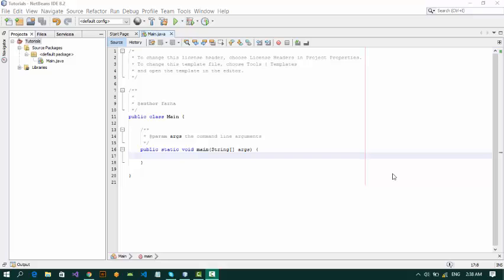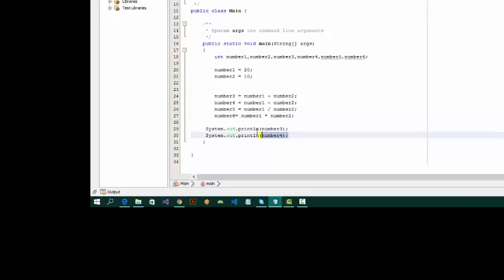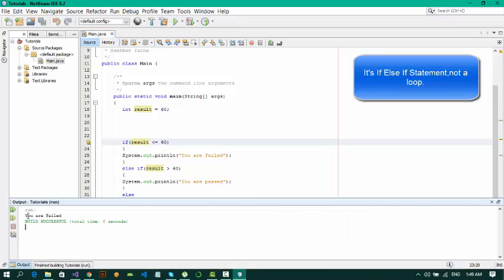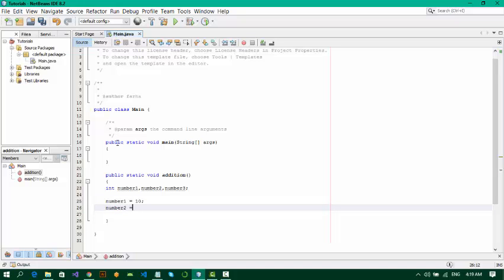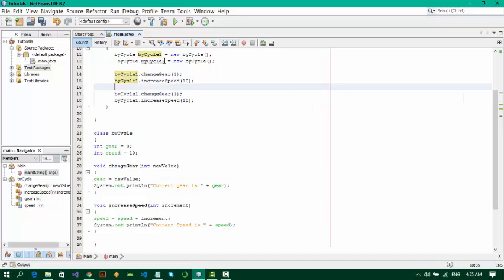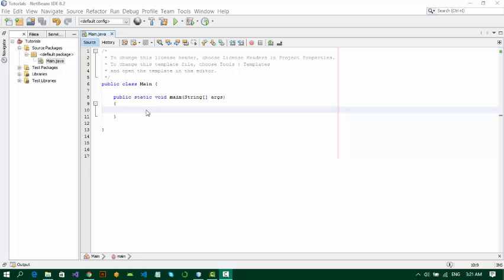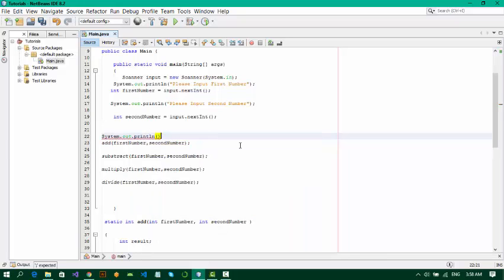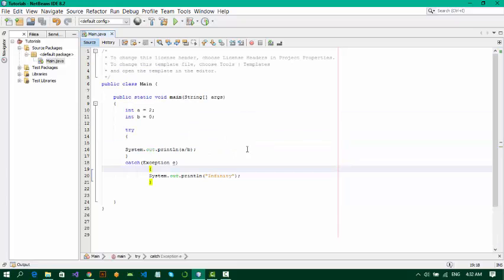Java For Beginners - From Basics To OOP.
A Brief Introduction of Java for Beginners, If you like the content then let me know I will upload the much-improved and detailed version of this series.

For Source Code: Please Follow this Google Drive link.